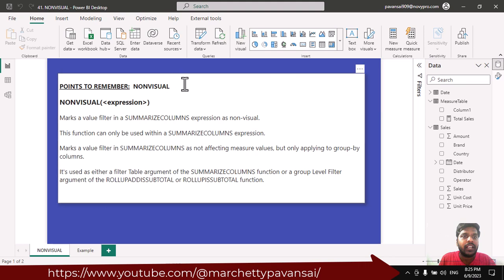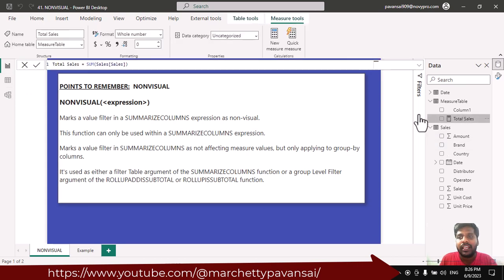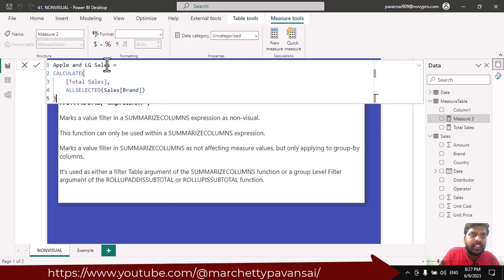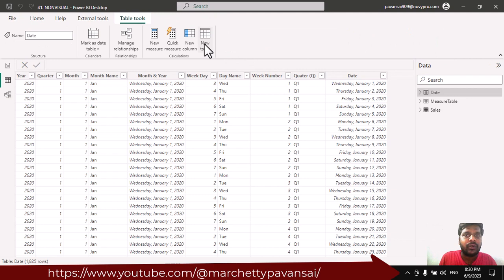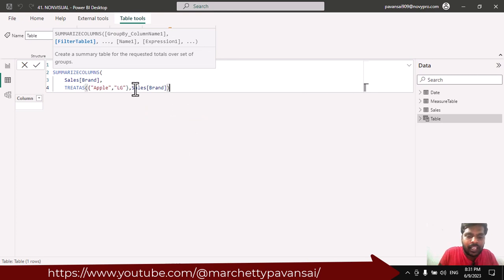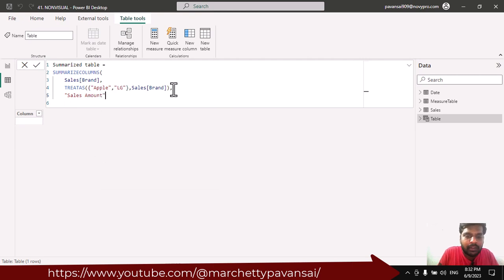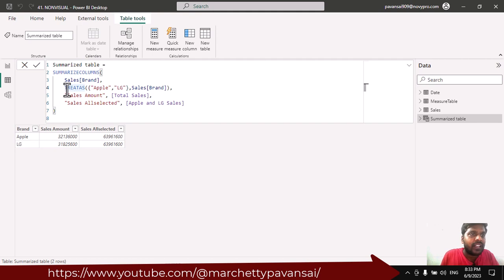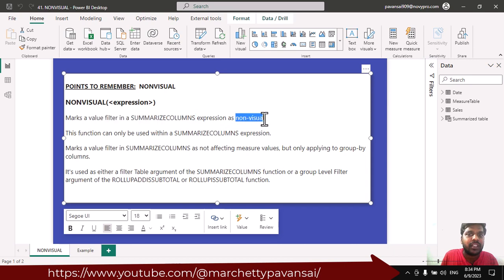DAX | Power BI | Information | NONVISUAL Function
This video is about NONVISUAL Function in DAX of POWER BI.